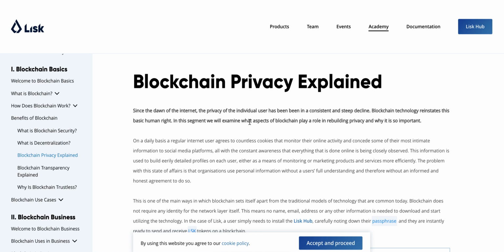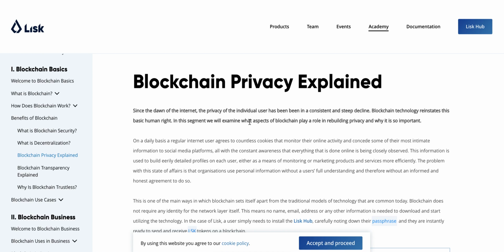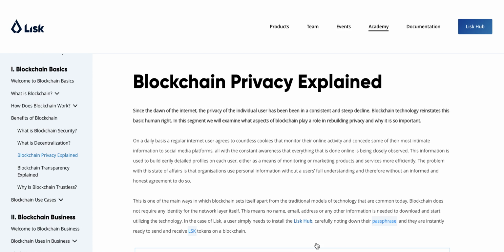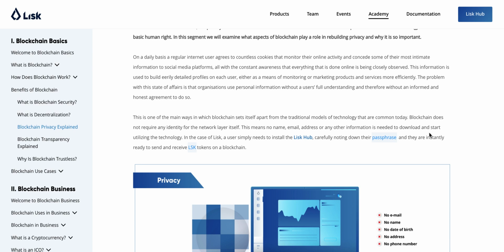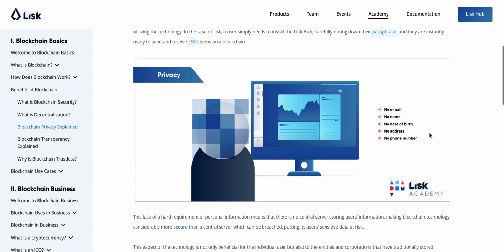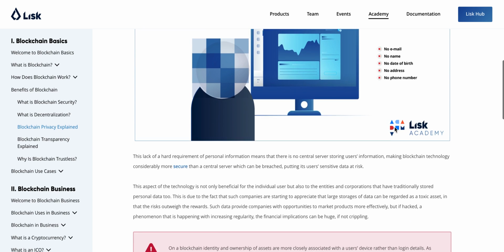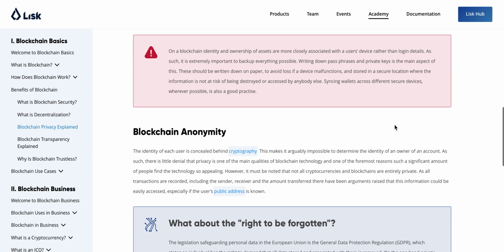Lisk Academy: Blockchain Privacy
Welcome to Episode 16 of our Lisk Academy series! Blockchain Privacy explained. What is privacy? Are we anonymous? Yes, and no. Find out more at: Lisk.io/academy